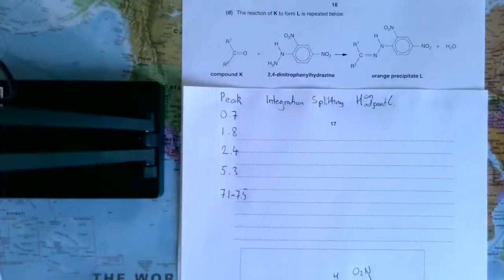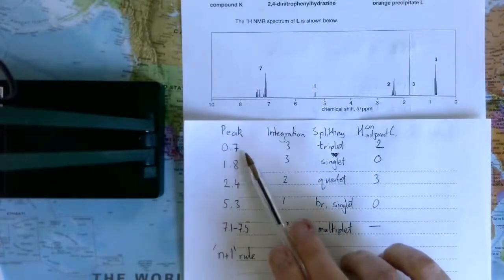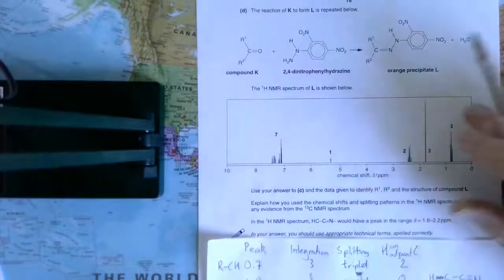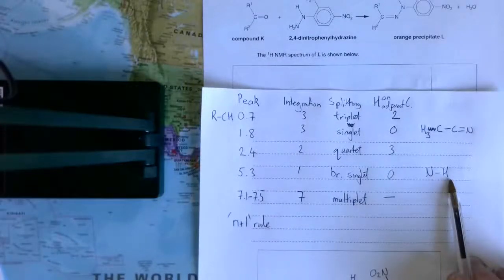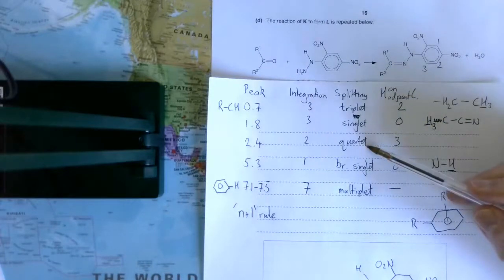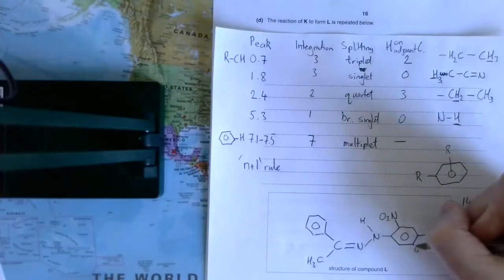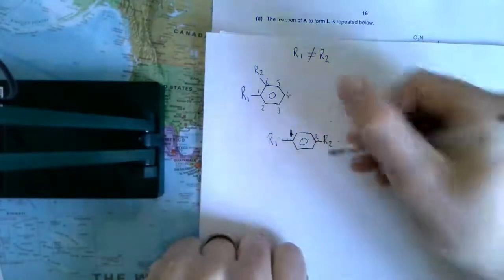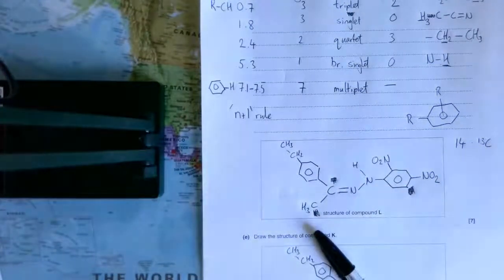OCR A Level Chemistry F324 June '15 Q4 NMR